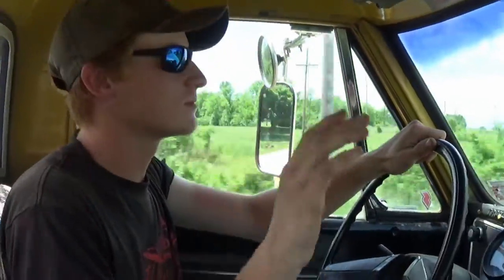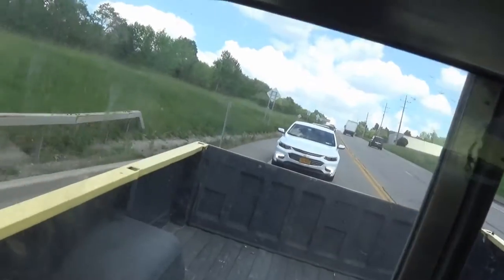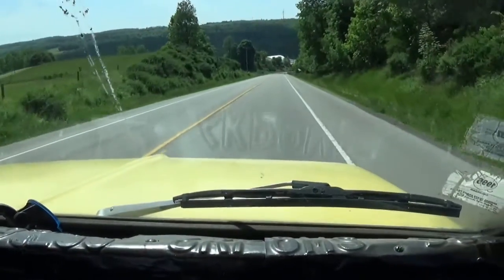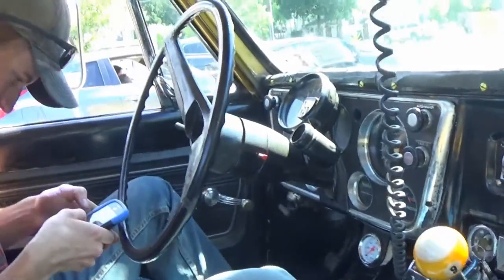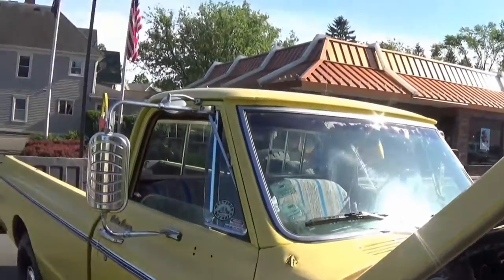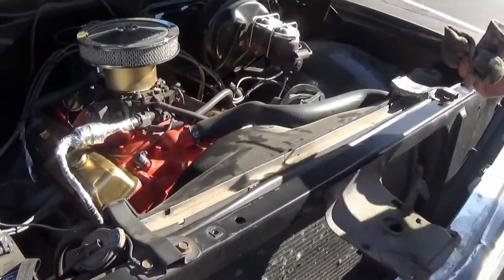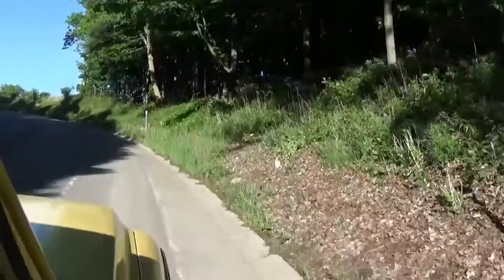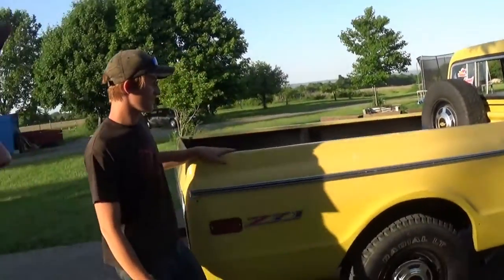ROAD TRIP! - Dean Buys A Cadillac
Go check out Fullthrottle440!!!

Today, we hit the road in Dean's (aka Fullthrottle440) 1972 Chevy C20 for a little road trip to look at a 1968 Cadillac Fleetwood Limo, which he later ends up buying!!

God bless,
Channel C.G.E.